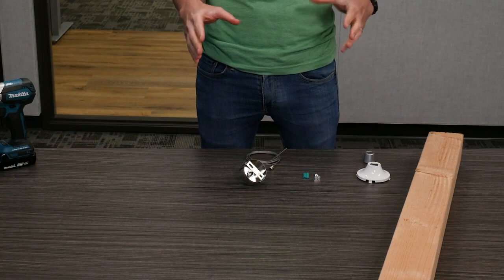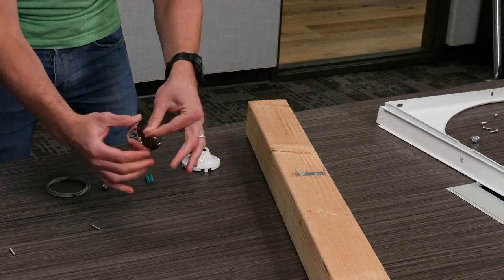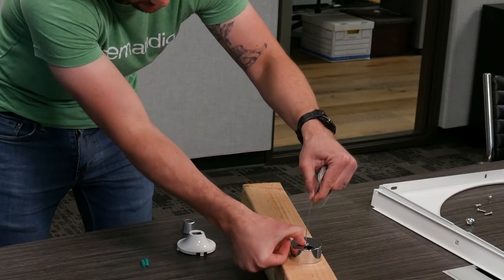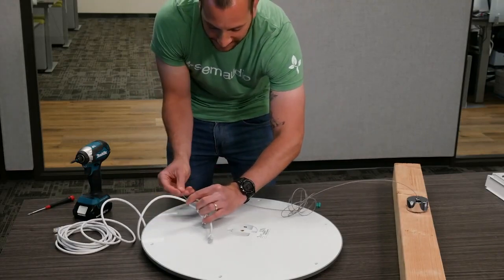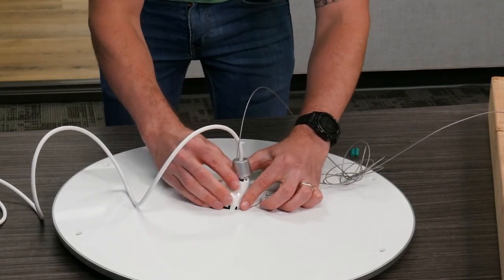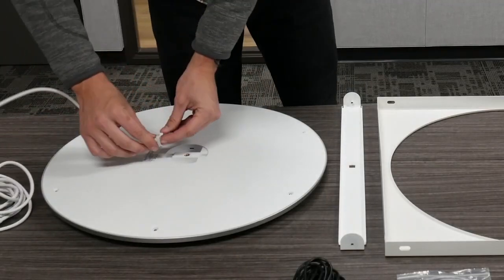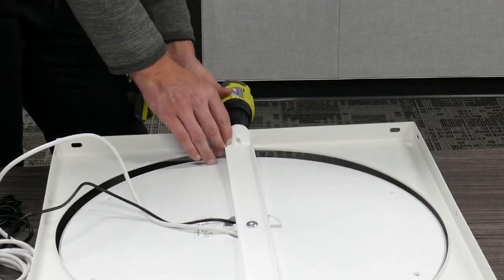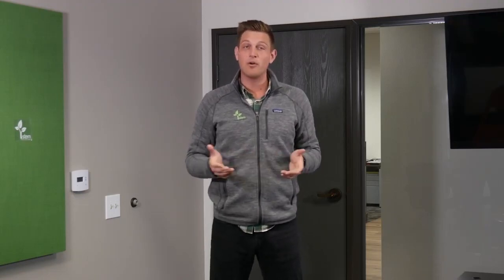Stem Ecosystem: How to install Stem Ceiling (Training Series Pt 2.3) | Shure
In this video, Jacob Marash, Founder and Managing Director of Stem, goes over the physical installation of Stem Ceiling. Stem Ceiling's innovative design gives you the option to discreetly low profile mount the device or tie it into the design of the room with chandelier mode. With 100 microphones and three array options, Ceiling focuses on who's speaking and allows you to focus on your meeting all while keeping the technology out of sight.